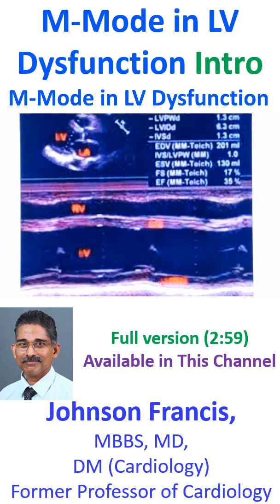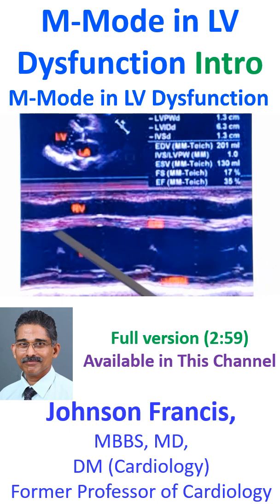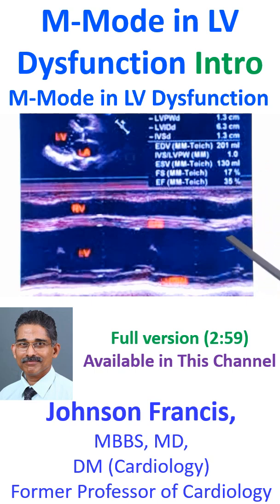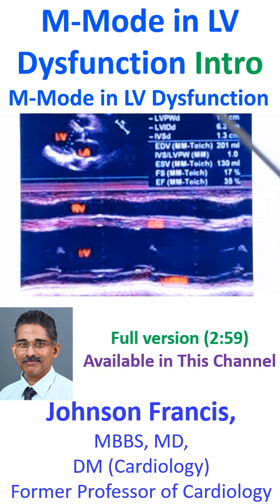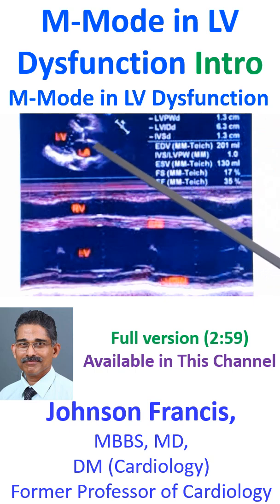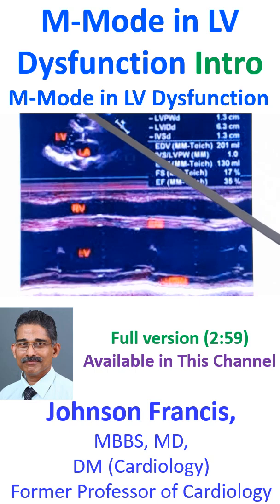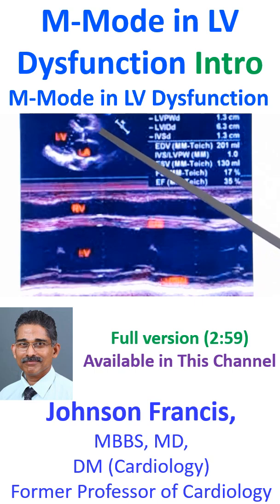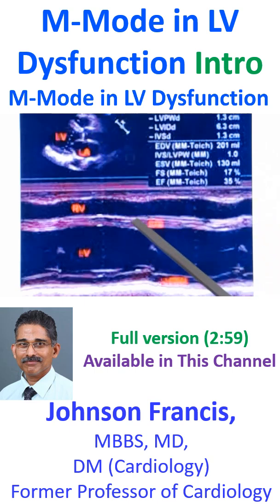M-Mode Echocardiogram in Left Ventricular Dysfunction